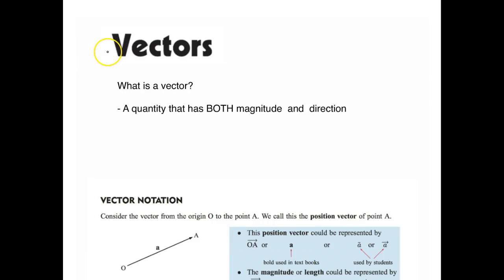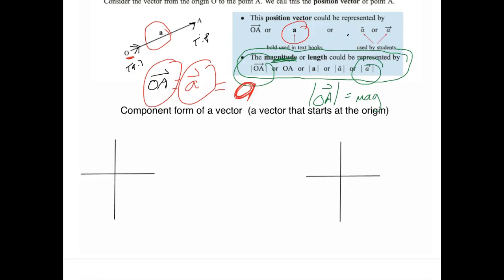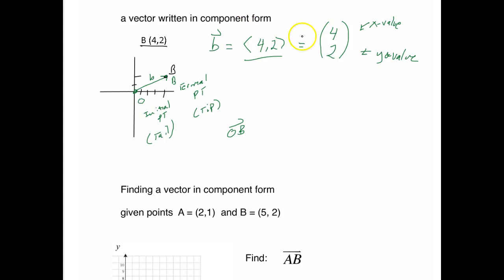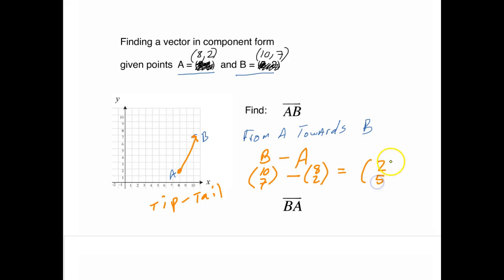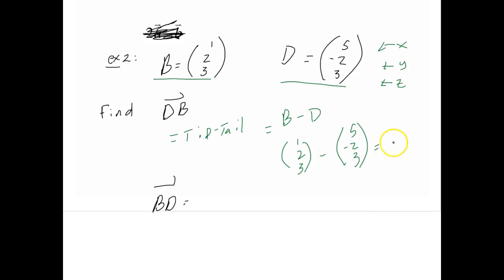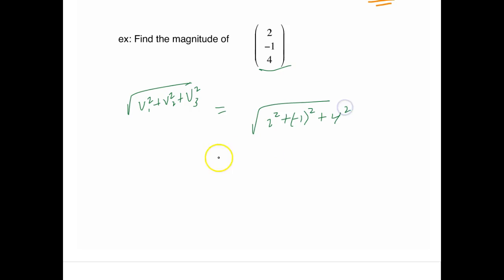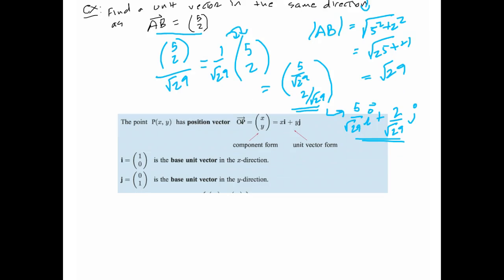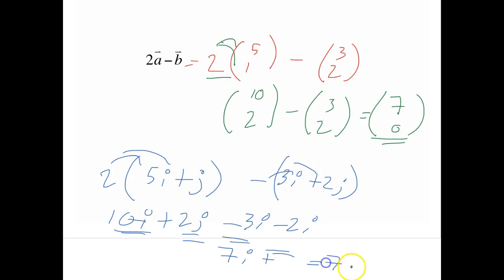topic 4 -Vector part1: basics